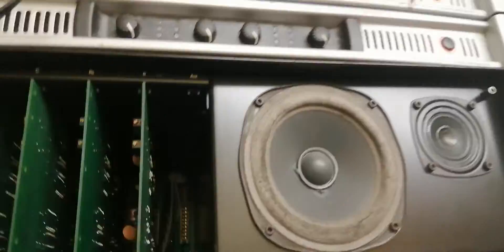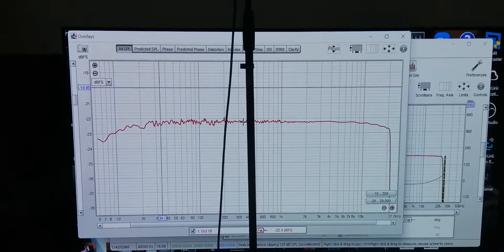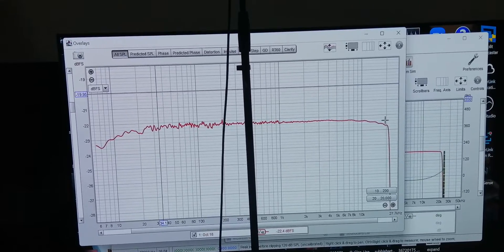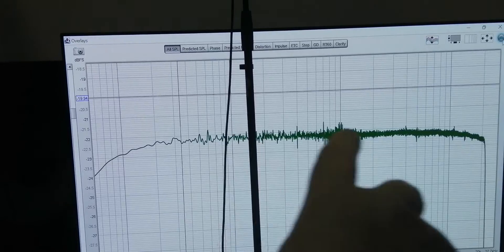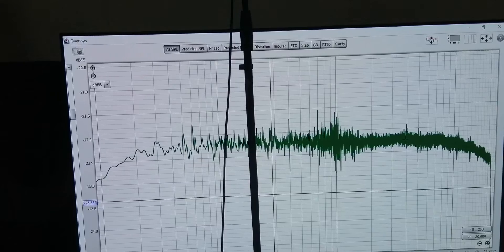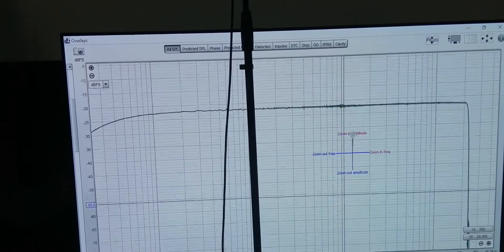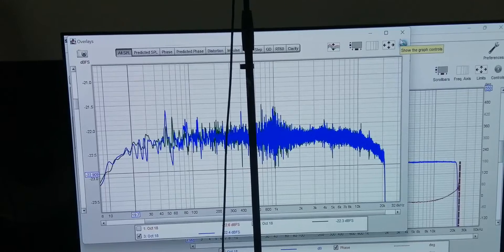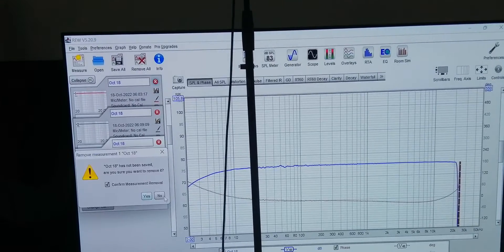denon avc-x8500h frequency sweep test